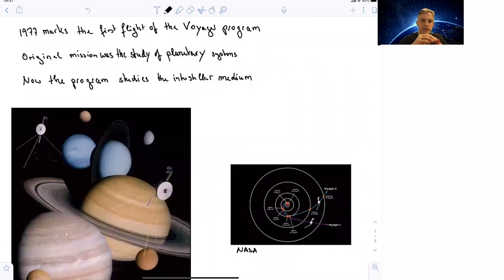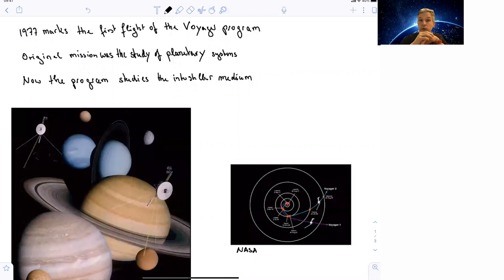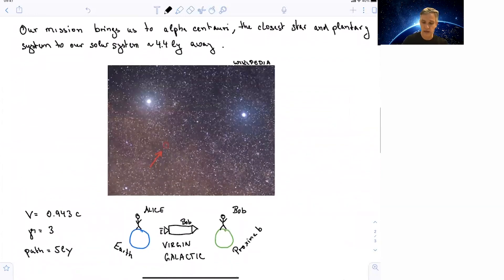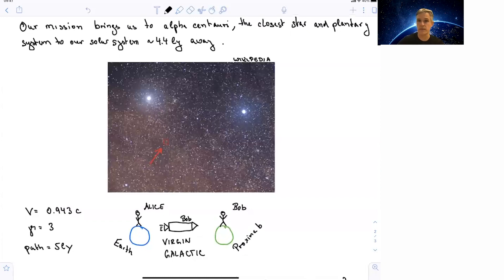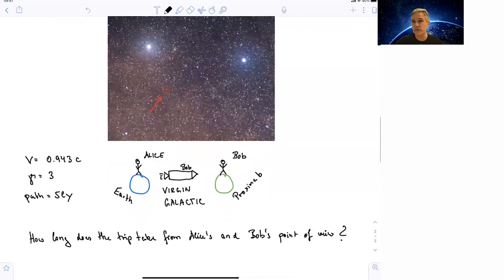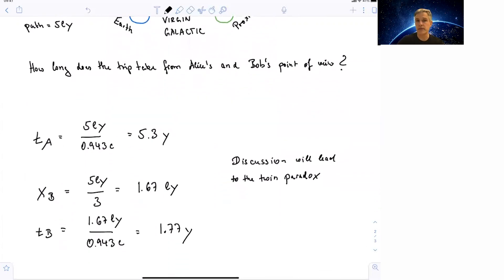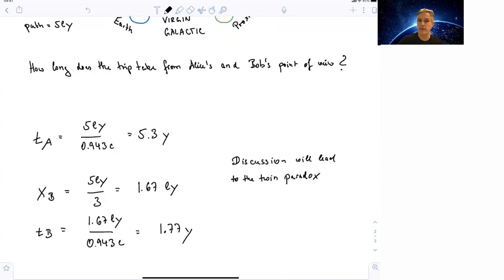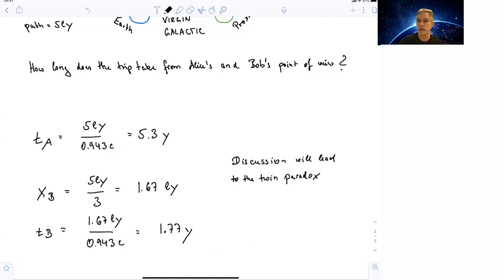5.1 Voyager Program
In this short section, we take a journey to Alpha Centauri.